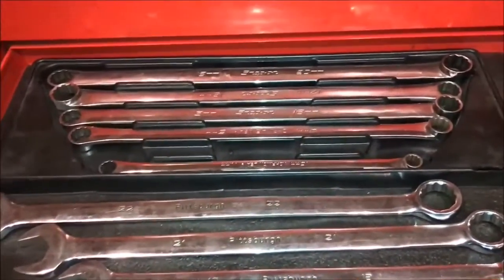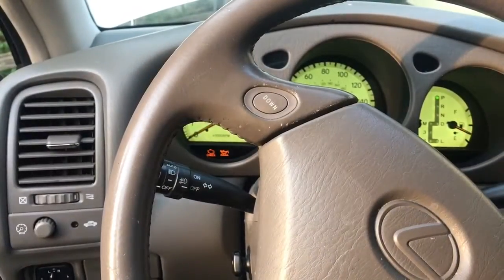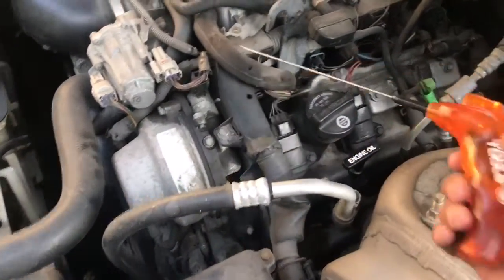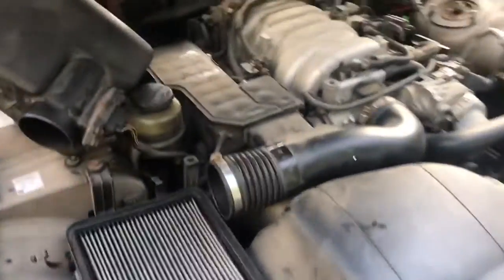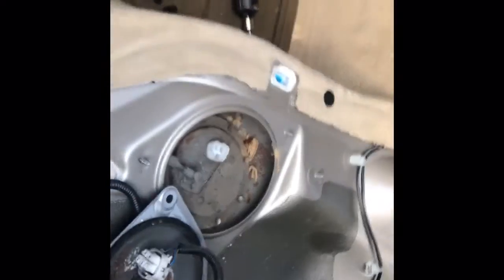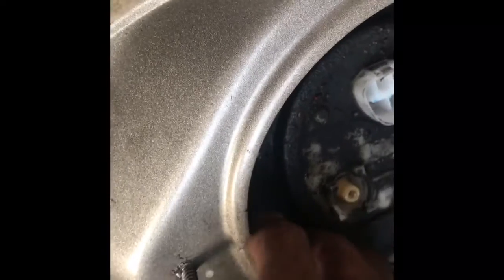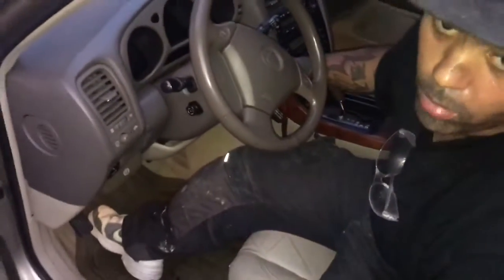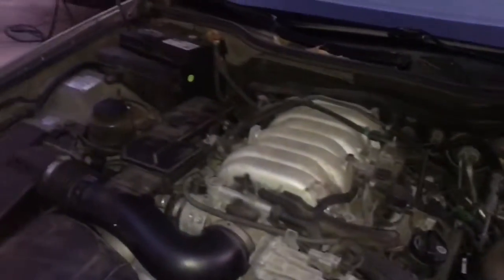How to fix a Lexus that cranks but won’t start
My friends 1999 Lexus GS would crank but not start. I walk you through the diagnostic process I used when I was a mechanic. I also walk you through the repair and the success of getting it to Start! Spoiler.. it was a bad fuel pump lol.  Correction, a viewer just let me know this vehicle has a timing belt and not a chain lol Live and learn lol The fuel pump did fix it though